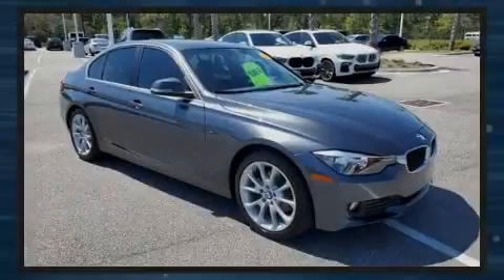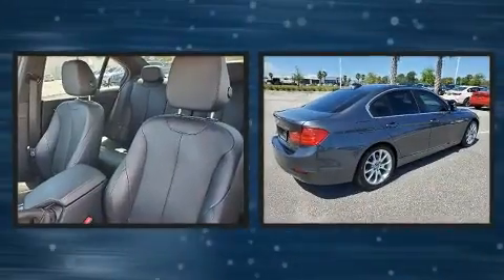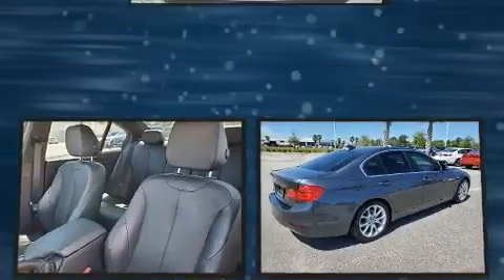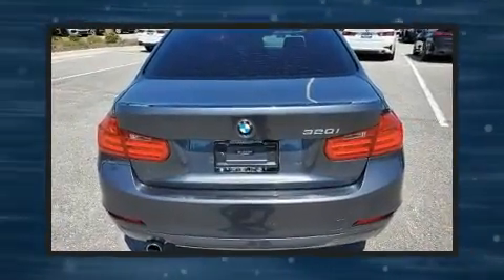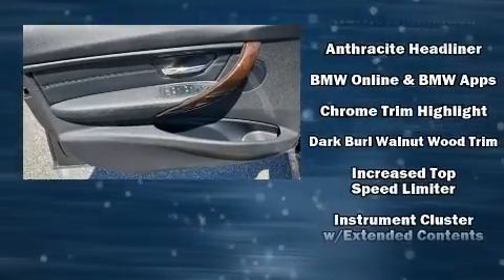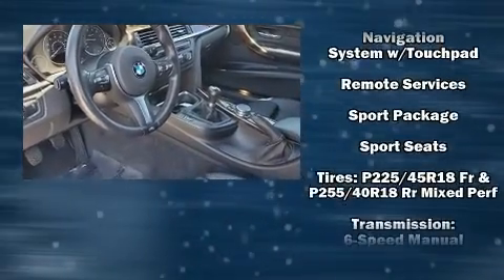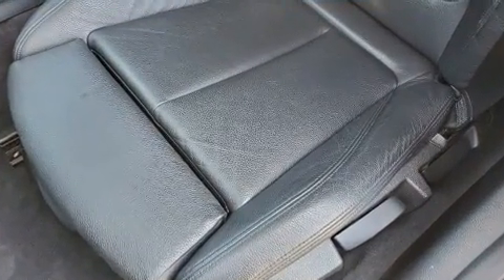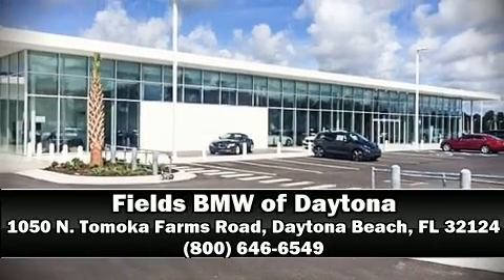2015 BMW 3 Series 320i in Daytona Beach, FL 32124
1050 N. Tomoka Farms Rd.

Sensibility and practicality define the 2015 BMW 320i. With fewer than 45,000 miles on the odometer, this 4 door sedan prioritizes comfort, safety and convenience. Performance and efficiency are both prioritized thanks to the 2 liter 4 cylinder engine, and for added security, dynamic Stability Control supplements the drivetrain. Turbocharger technology provides forced air induction, enhancing performance while preserving fuel economy. Top features include rain sensing wipers, front and rear reading lights, a trip computer, an outside temperature display, power front seats, turn signal indicator mirrors, remote keyless entry, and 1-touch window functionality. Premium sound drives 9 speakers, providing you and your passengers a sensational audio experience. BMW also prioritized safety and security with features such as: dual front impact airbags, front side impact airbags, traction control, brake assist, anti-whiplash front head restraints, ignition disabling, an emergency communication system, and 4 wheel disc brakes with ABS. This car was designed with safety in mind, allowing you to drive with even greater assurance. This vehicle has achieved Certified Pre-Owned status, by passing BMW's rigorous certification process. You will have a pleasant shopping experience that is fun, informative, and never high pressured. Stop by our dealership or give us a call for more information.